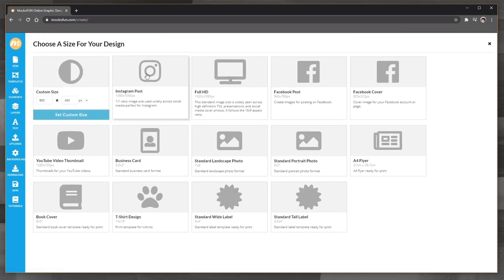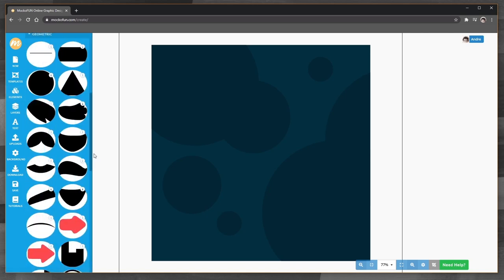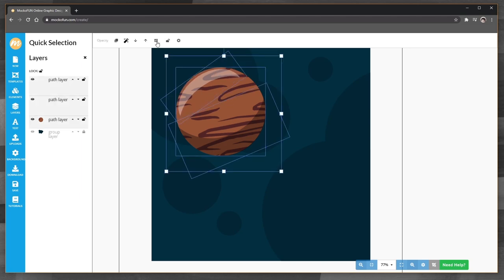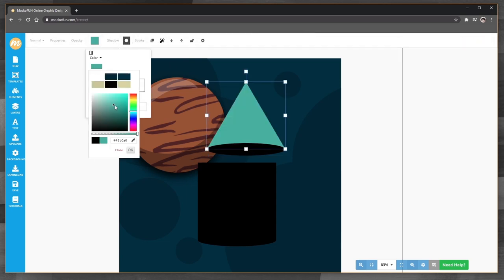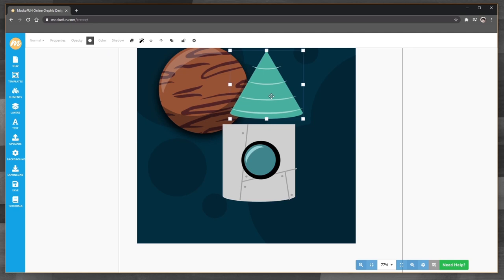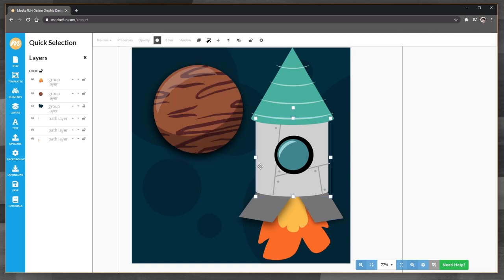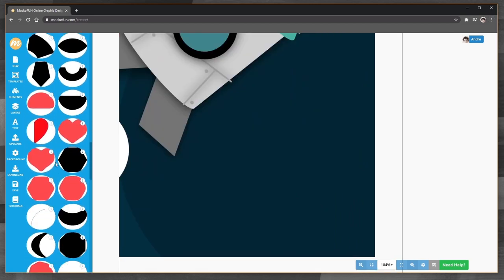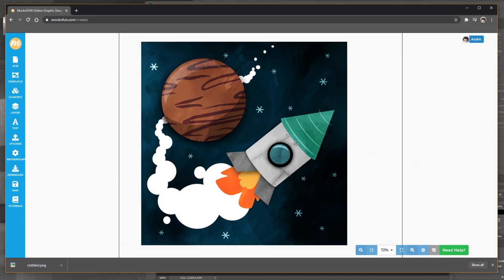🚀🪐How To Create An Illustration Online | SPACE ILLUSTRATION TUTORIAL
A professional illustrator shows you how to make a spaceship and planet illustration online using MockoFun:

I asked a proffessional illustrator to try out MockoFun for creating a vector illustration. I did not give him any instructions other that he should use geometric shapes available in MockoFun. Of course, he already has experience with other vector creator tools. See how he discovers various MockoFun features and how he makes this awesome rocket ship and planet illustration composition.

If you don't know how to make an illustration, just follow along this tutorial and see how to combine simple geometric vector shapes available in MockoFun. You will see how easy it is to create amazing illustration designs.

00:00 How To Create An Illustration Online
00:20 Create a new document and choose the Instagram Post preset
00:43 Use a square to create the background
01:01 Add a few dark blue circles to finish the space background illustration
01:41 Group all background shapes
01:54 Create the planet illustration
02:08 Add texture to the planet shape
02:42 Add shadow and highlight to the planet
04:20 Make the cartoon rocket ship illustration
04:36 Do the spaceship illustration nose cone
06:02 Start working on the spaceship body
06:40 Add a window port hole to the rocket
07:13 Add the rocket ship flaps
07:49 Create a fire illustration at the back of the rocket
09:02 Rocket ship illustration is done
09:13 Make a rocket smoke trail using circles
10:53 How to draw a star
11:13 Group and duplicate the vector star shape
11:40 Upload or use existing grungy overlay texture
12:21 The planet & spaceship illustration is done!

Start by creating the space background illustration using a dark blue and some dark blue circles. For the planet, simply use a circle shape and apply one of the many textures available for free in MockoFun.

Create the cartoon spaceship image by combining a triangle for the rocket ship nose cone, a square for the spaceship body, circles again for the porthole and some rounded wavy shapes for creating the rocket ship fire jet.

Add a rocket smoke trail made out of white circles. Make it go behind the planet to give the feeling that the spaceship is flying around the planet. Add some snow flake star illustration here and there.

For the final touch you can add an grungy texture using Overlay as the blending mode. You can upload your own grungy texture, download a free one off the internet (check these free grungy textures or you can use one of the grunge textures available in MockoFun under ELEMENTS ➤ EFFECTS.

VECTOR ILLUSTRATION CONTEST
Now that you know how to create an illustration online using MockoFun, you can win cash and bonuses by entering the MockoFun vector illustration contest